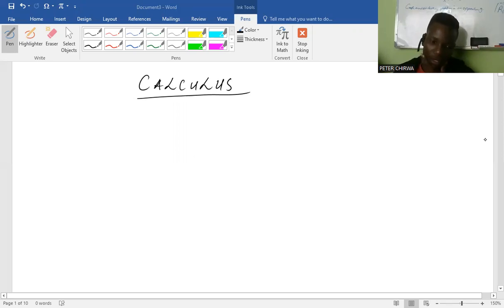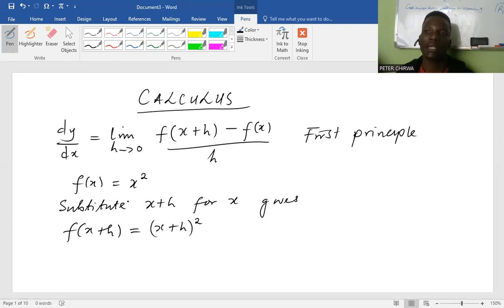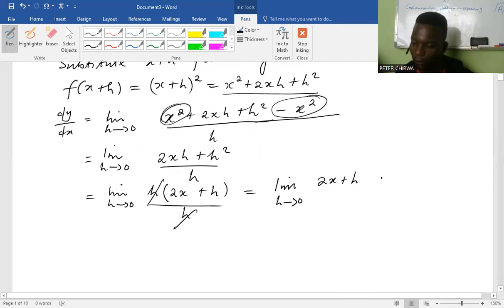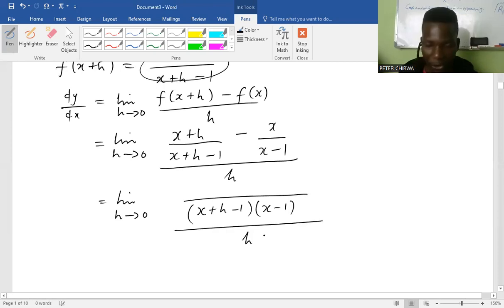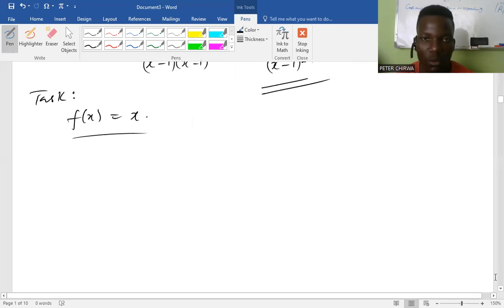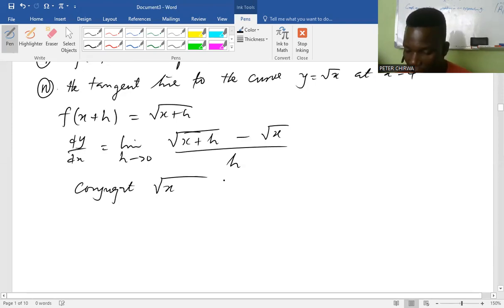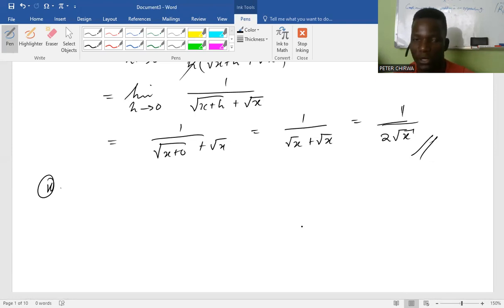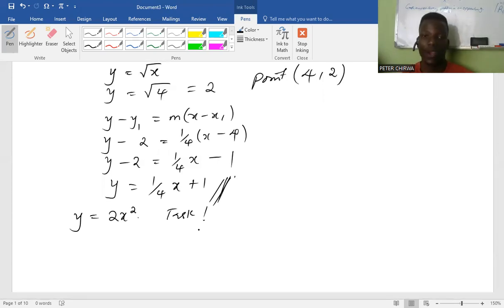FIRST PRINCIPLE APPLICATION (Solved Problems)- CALCULUS